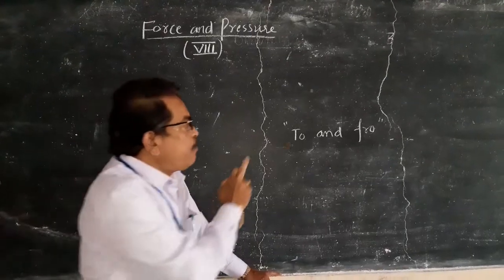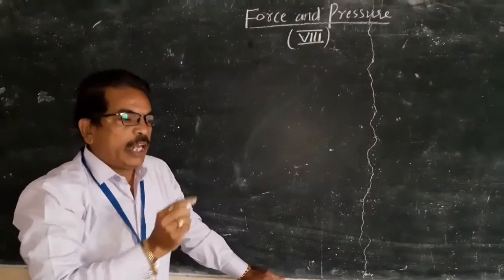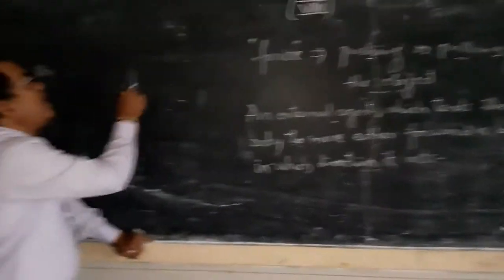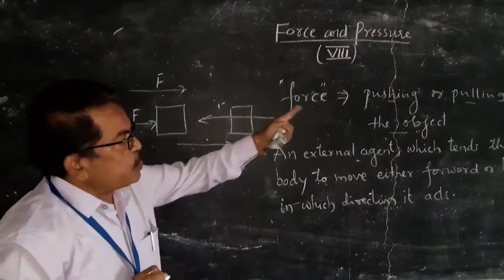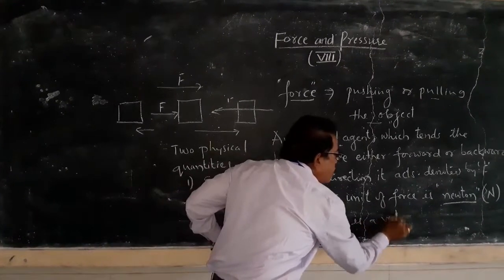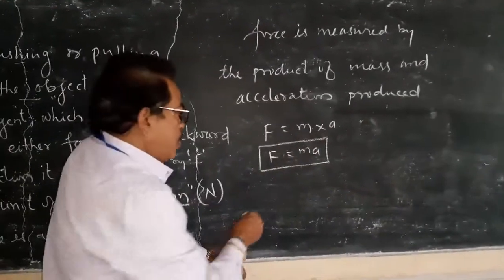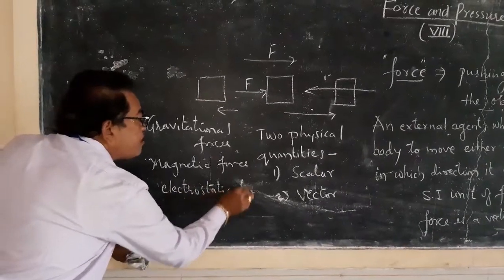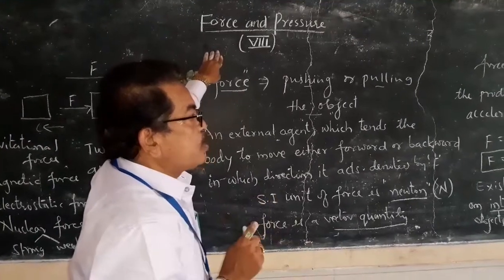8th std, Physics Chapter 1,session 2